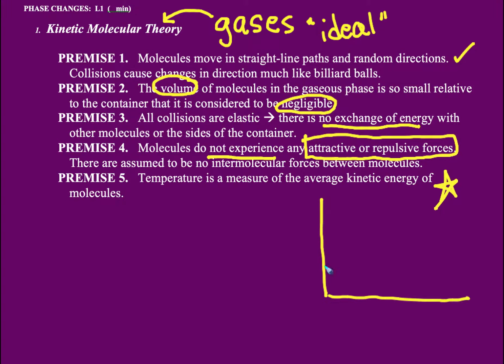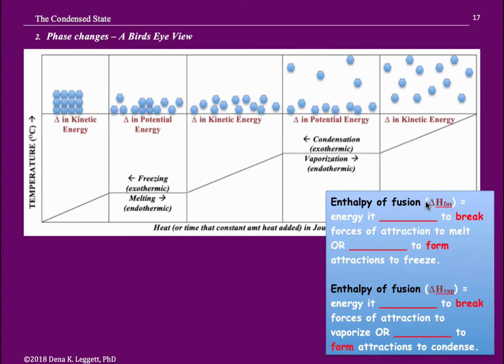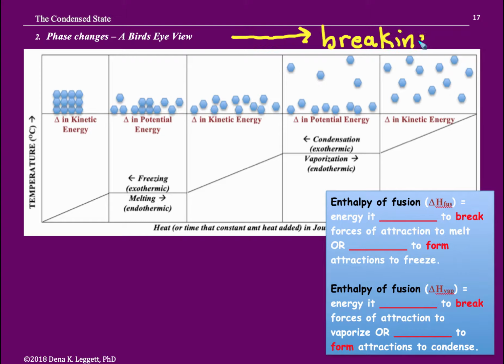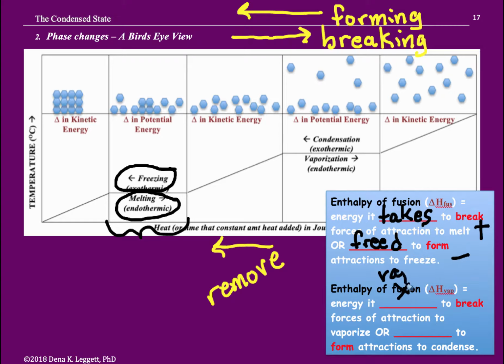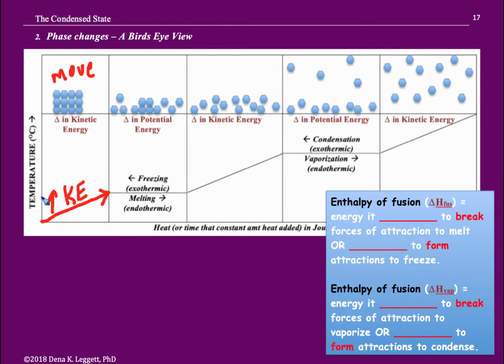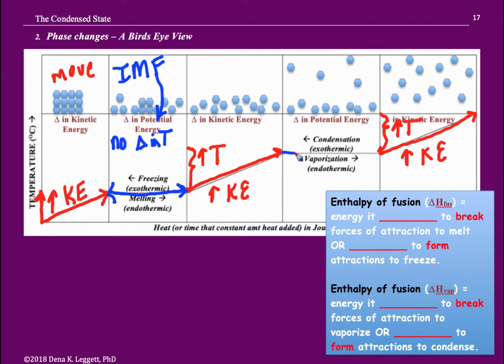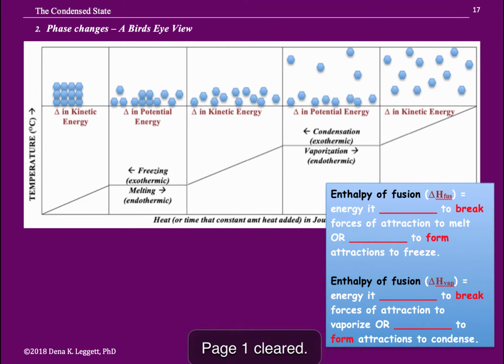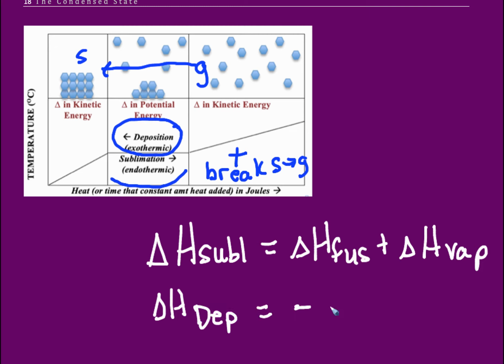Doc Dena Chemistry 3.3.A Particle Representations of Phases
This video provides a qualitative overview of a heating/cooling curve.  The focus is on intermolecular forces and the energy involved in breaking & forming attractions. @chemistrywithdocdena7986